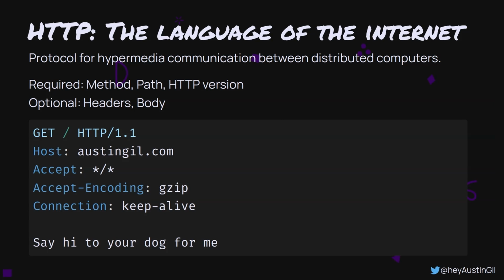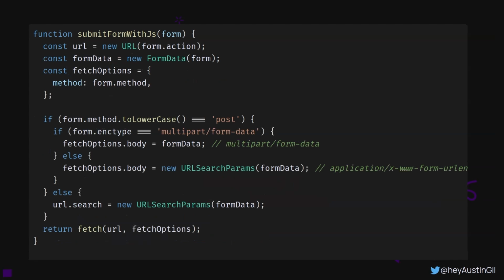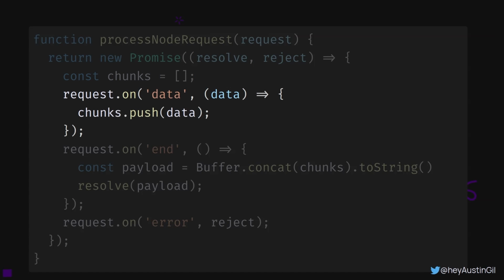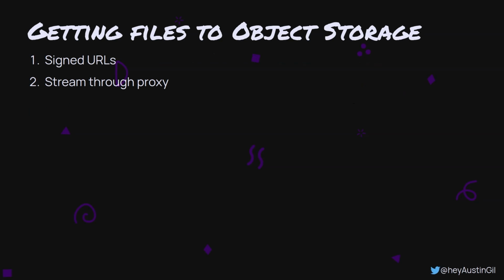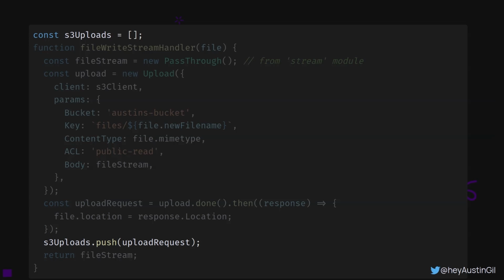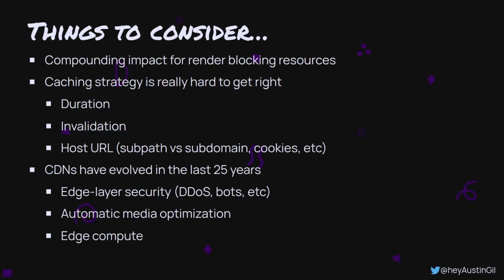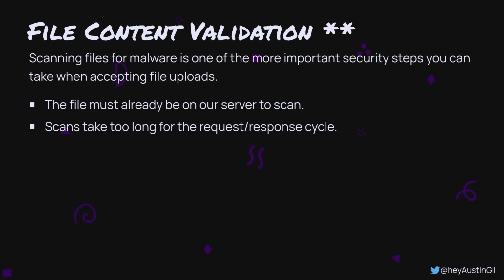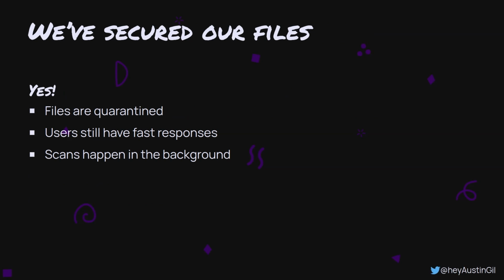How to Securely Allow File Uploads | Best Practices & Strategies Leveraging CDN & Object Storage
New to Cloud Computing?

In this video, @heyAustinGil discusses the full spectrum of securely allowing users to upload files to your server. Austin covers how to handle users uploading files with HTML, JavaScript, Node.js and how to store them in S3 compatible Object Storage.

Chapters:
0:00 Introduction
0:13 HTTP & Browsers Overview
1:12 Upload Files with HTML
3:55 Improve UX with JavaScript
8:15 Receive Files in Node.js
12:35 Saving Files to Object Storage
16:08 Use a Streaming Library - Formidable
20:20 Content Delivery Networks (CDNs)
23:39 Secure Your Application - OWASP File Upload
29:58 Block Malware at the Edge
32:39 Conclusion

Product: Akamai, File Uploads, HTML, JavaScript; @heyAustinGil